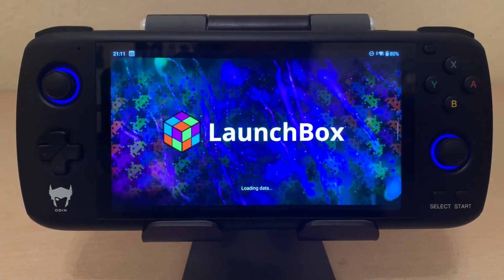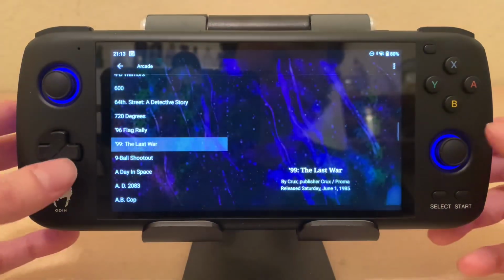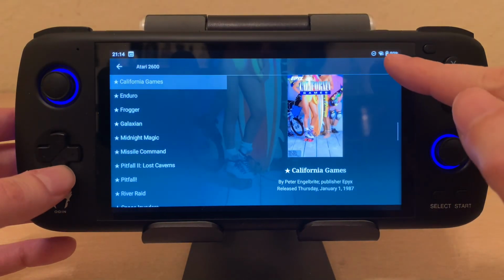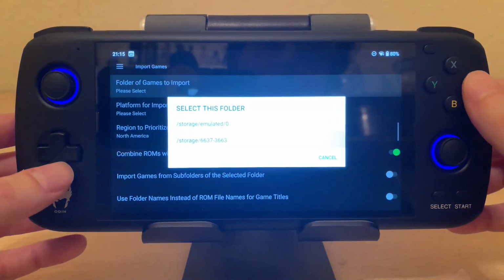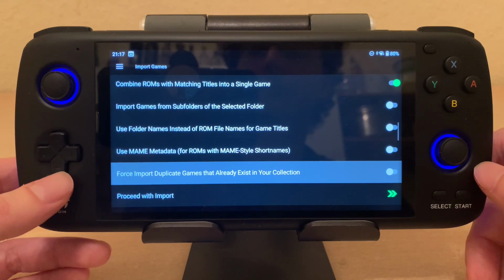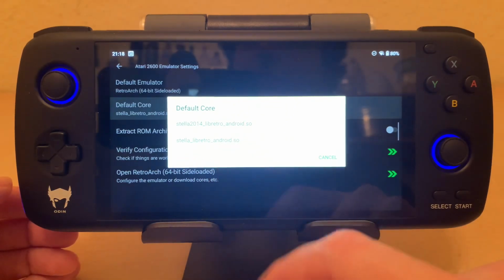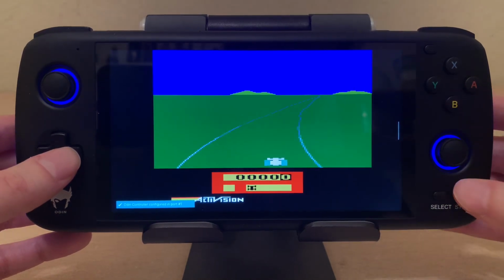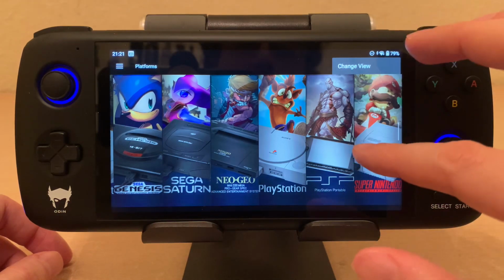LaunchBox Android on Odin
Update: upgrading to 1.0-beta-8 now lets me run Atari 5200 and BSNES without a problem as well as download game videos!

A quick tour of how I have LaunchBox set up on my Odin Pro. See how different views look as well as how you can set it up for yourself!

Stand in the video:
(Amazon DE paid link)